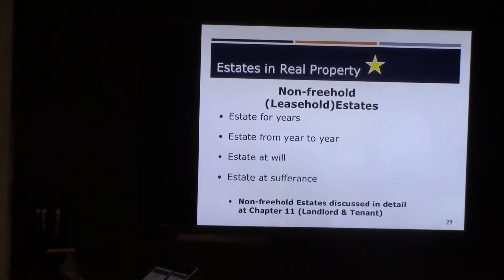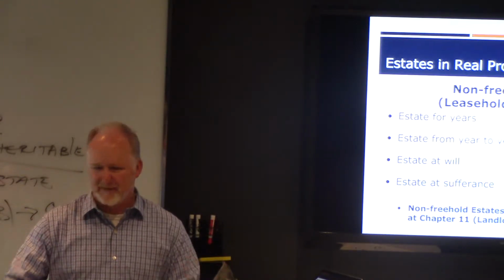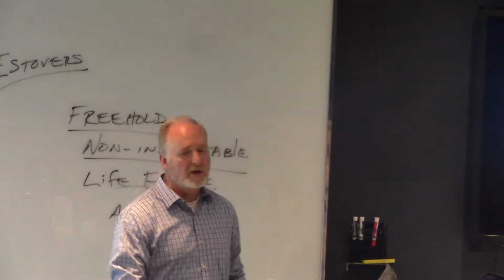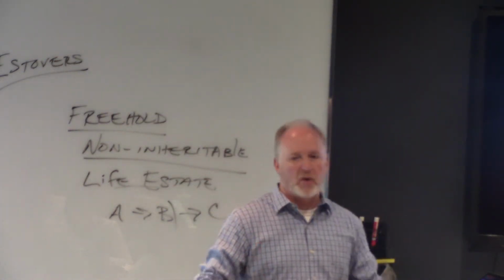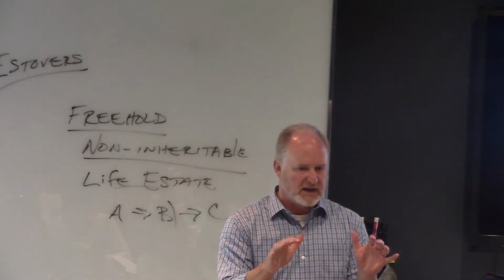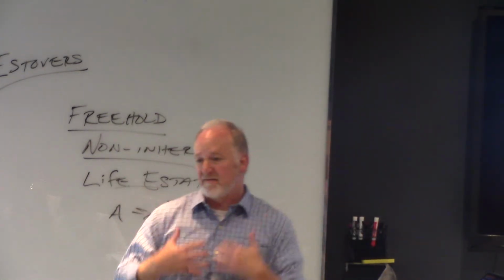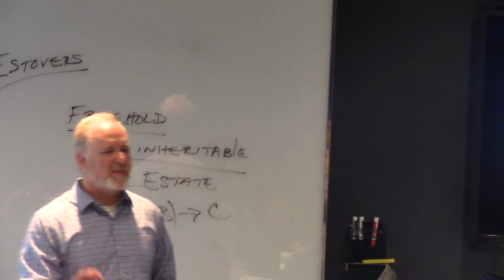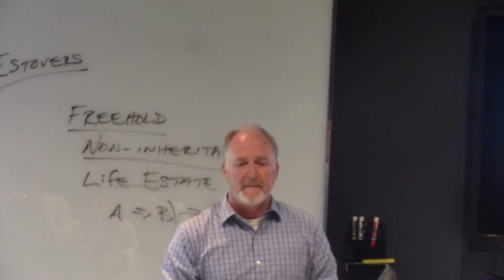Non freehold Estates in Real Property